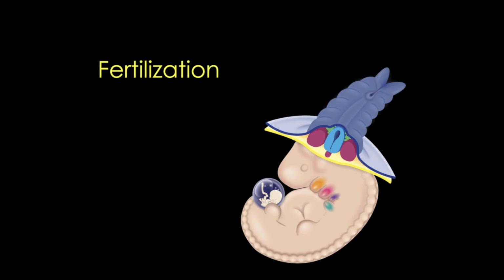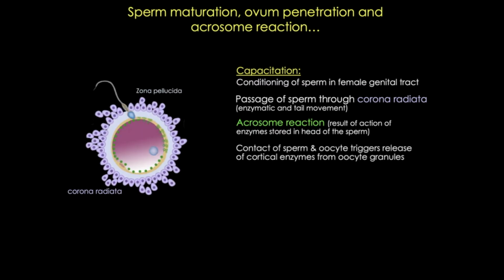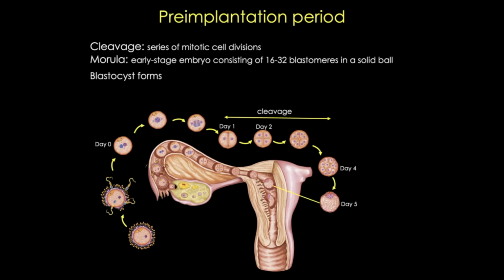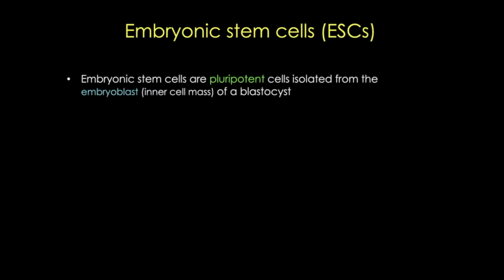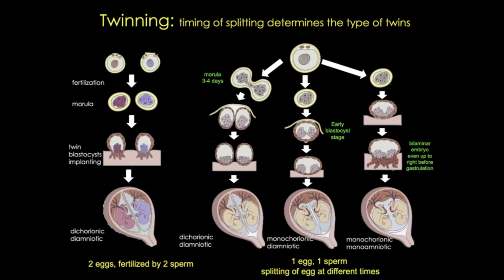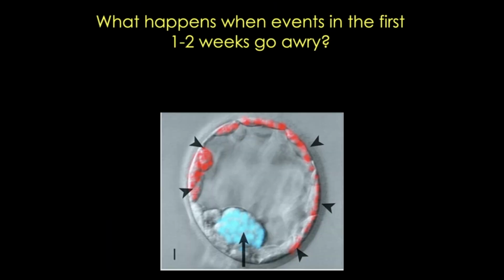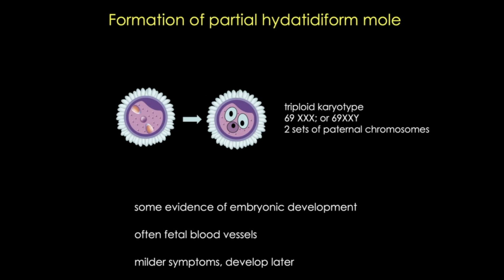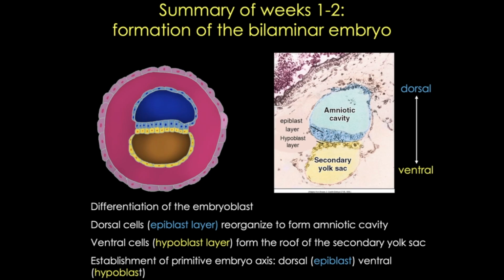Fertilization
Today’s tutorial covers the events that occur during and after fertilization.

0:00 - Introduction
0:58 - What does fertilization need to accomplish?
1:52 - Process of fertilization
2:00 - Capacitation
2:40 - Acrosome reaction
3:05 - Cortical reaction
3:30 - Fusion
4:00 - End results
4:50 - Pre-implantation phase
6:45 - Inner cell mass & trophoblast
8:07 - Stem cells
9:00 - Embryonic stem cells
10:07 - Twinning
12:23 - Implantation
15:19 - Disruptions in early pregnancy
15:36 - Complete hydatidiform mole
16:32 - Molar pregnancy
17:26 - Partial hydatidiform mole
18:40 - Ectopic pregnancy
20:07 - Bilaminar stage

Acknowledgements:

Images:
Slide 6: Modified from Dr. I Santiago Alvarez
Slide 9: Modified from McNamara. Typical and atypical twinning. Am J Obstet Gynecol 2016
Slide 19: Bilaminar embryo from J. Brewer Embryology, 1938
All other images used under license from Shutterstock, created using Biorender, or drawn

Histology Wizard created by Miekan Stonhill
Animations by Jessika Raisor: Twitter - @jessika_arts, Website - jessikaraisor.com